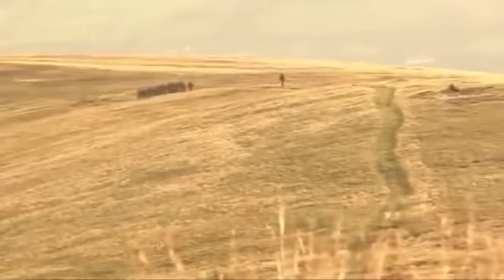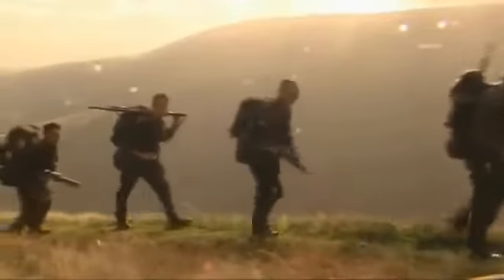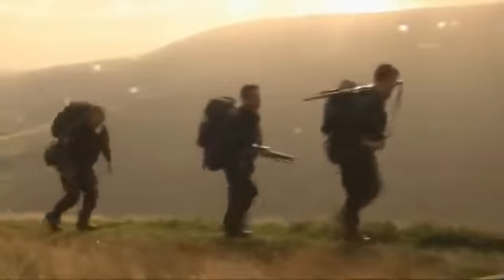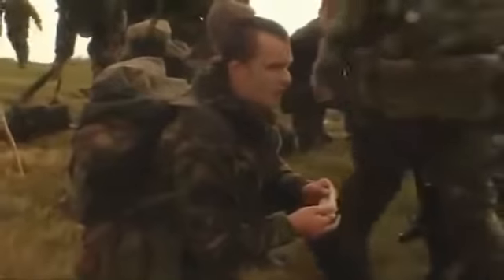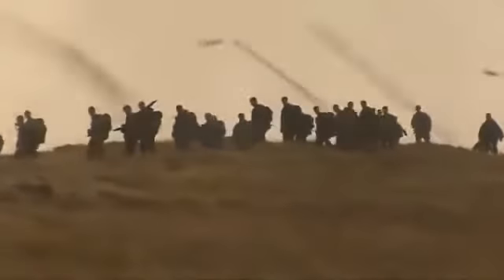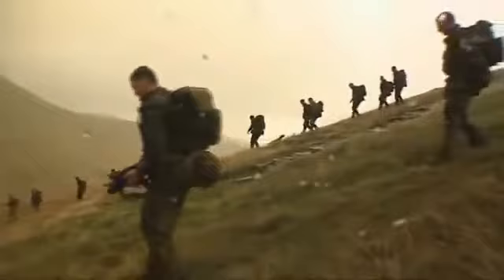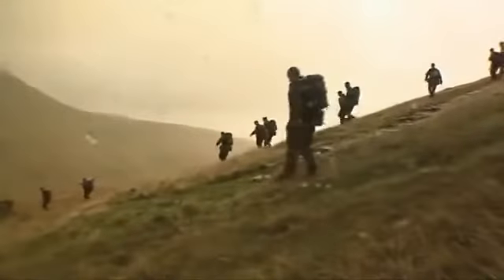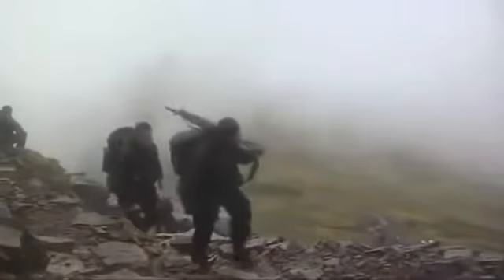REAL British Military Army Fitness & Training course video MUST WATCH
Mechanical watches are good-looking, stylish, feel the future of science and technology, http: //
Now buy goods just over $ 20 can get a free beautiful gift, to buy time to directly tell the customer service can be seen at youtube